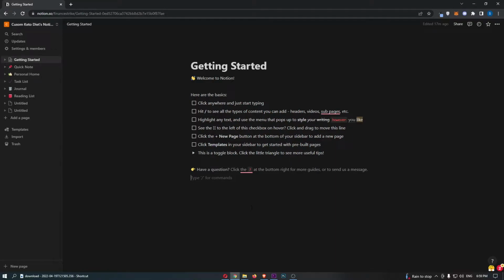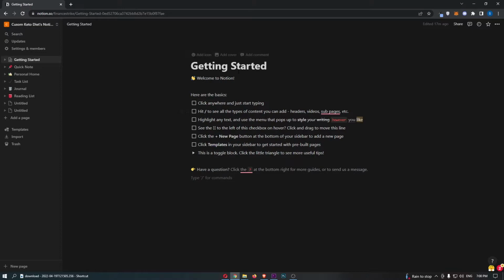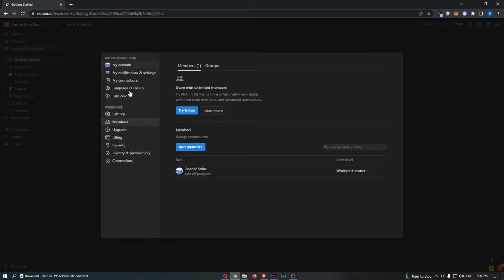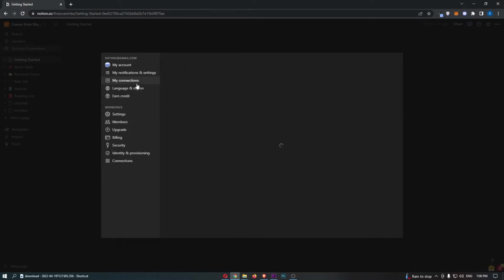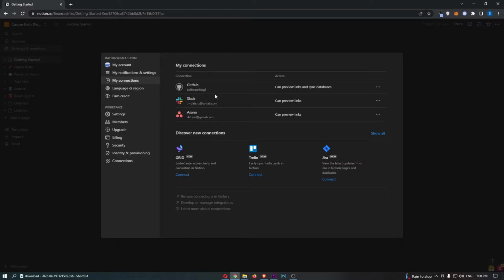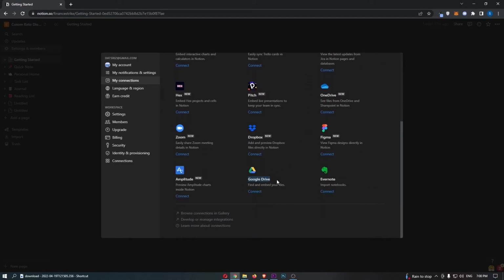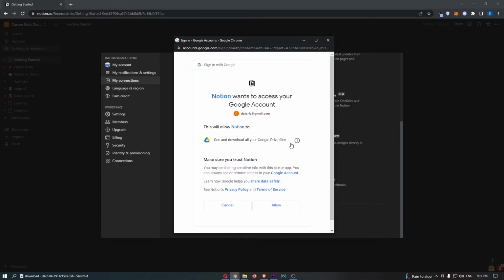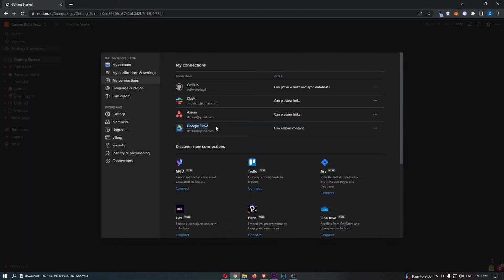How To Integrate Google Drive With Notion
In this tutorial I will show you How To Integrate Google Drive With Notion